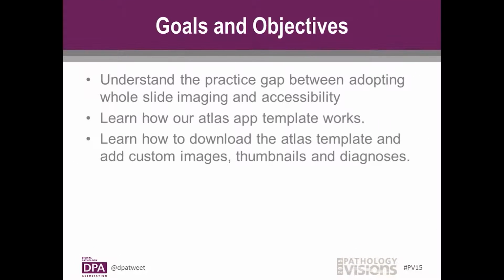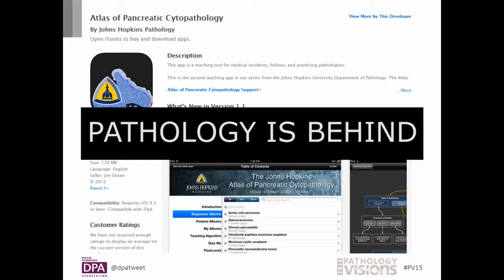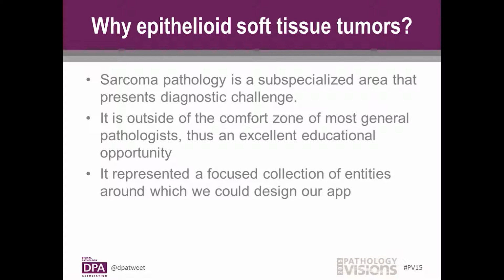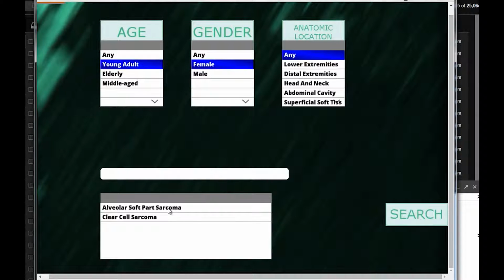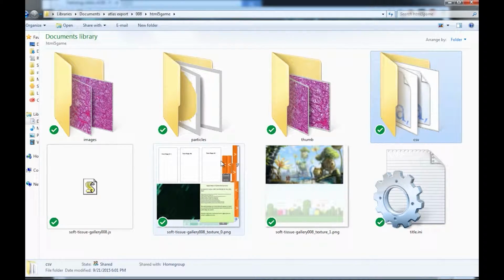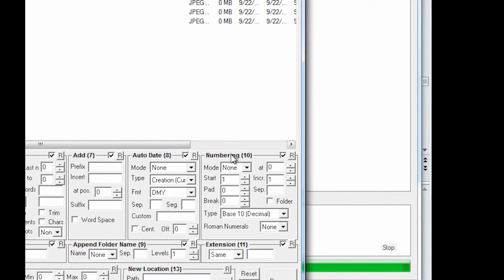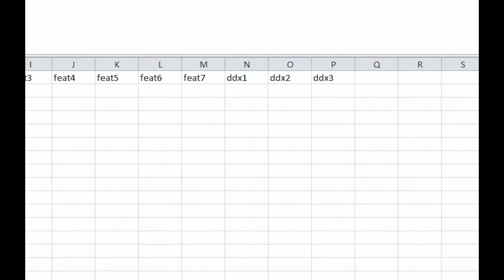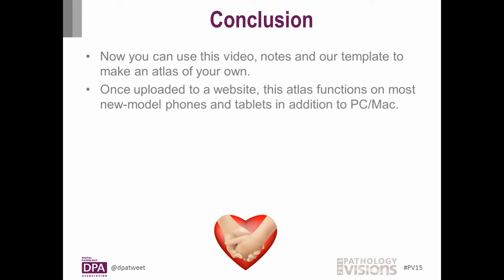Atlas App Tutorial - Seifert Pathology Visions 2015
This tutorial video will introduce you to the pathology atlas app and walk you through the process of setting up your own atlas.